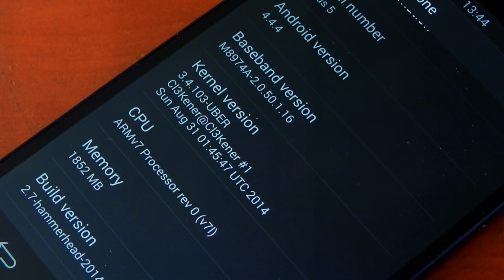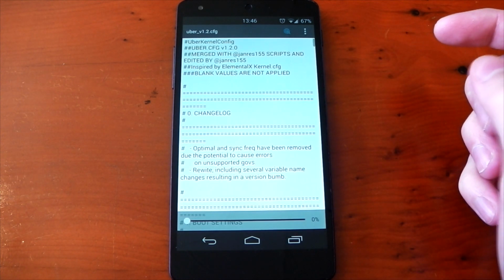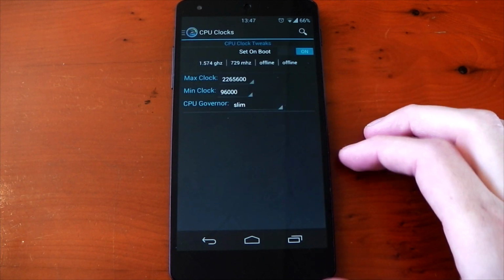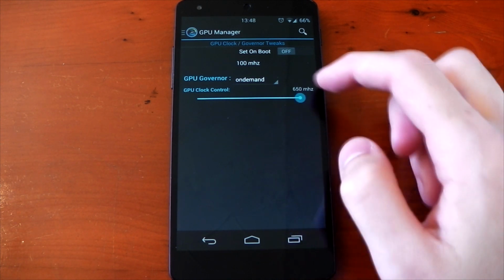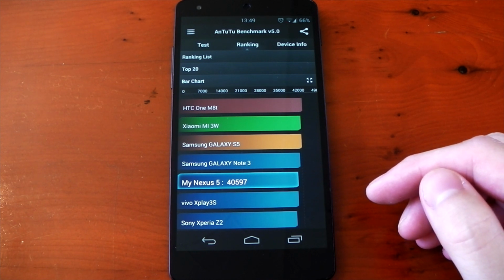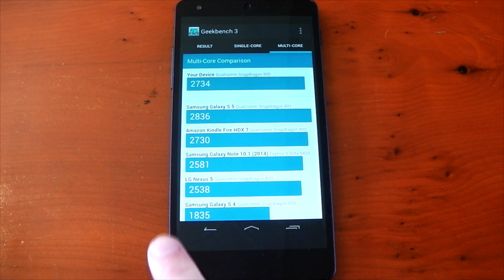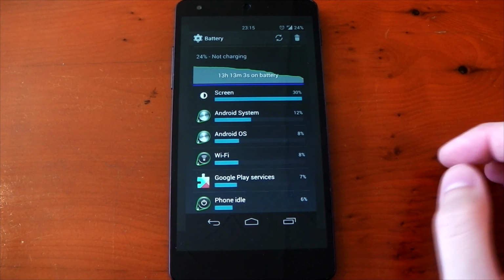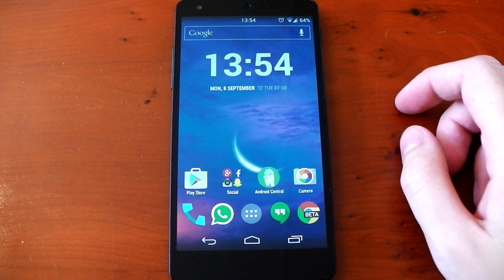Nexus 5 - Uber Kernel - Review